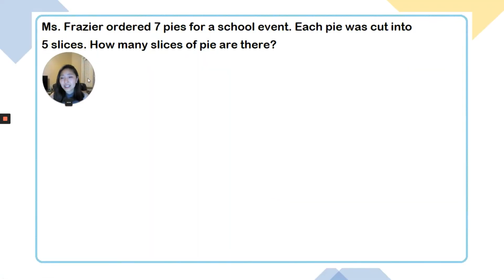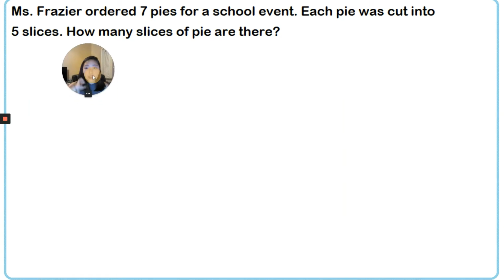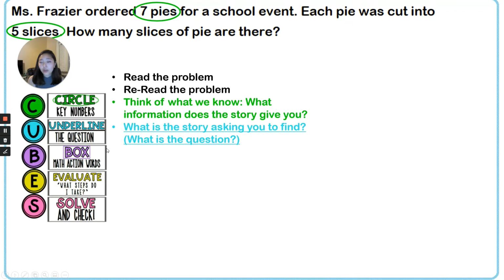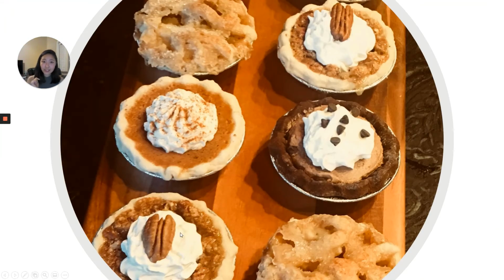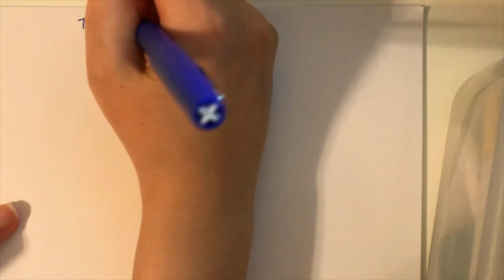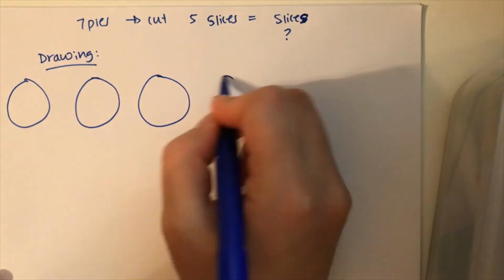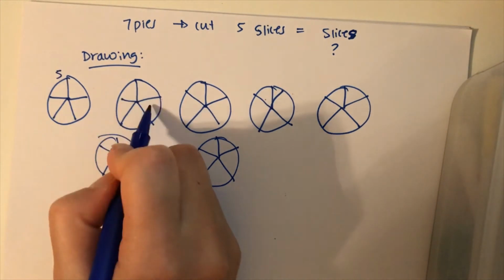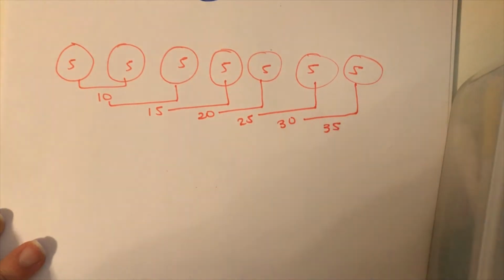37 Wednesday May 20, 2020 CGI 2GR Math word problems